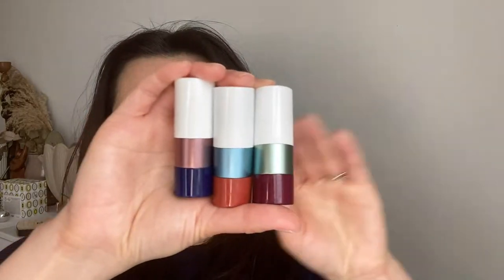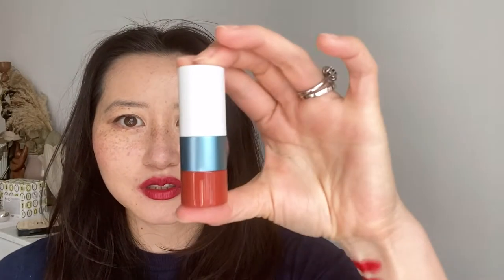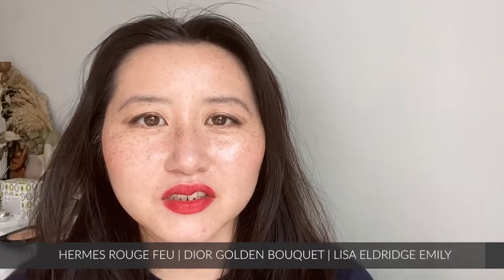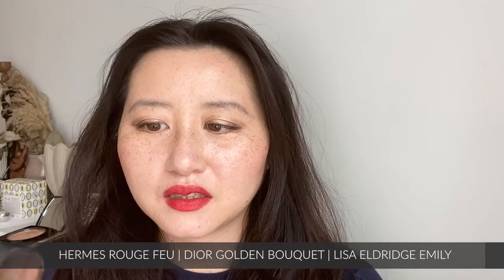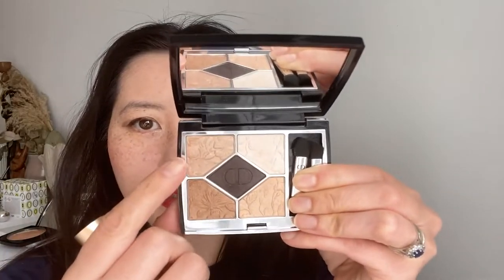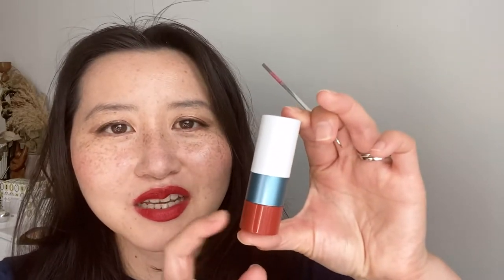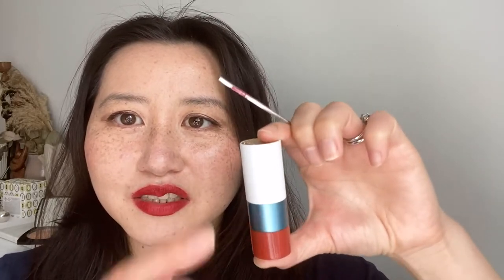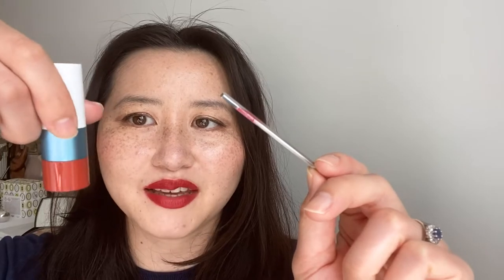Hermès Fall Winter 2022 Lipsticks | Swatches & Demo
Hermes Fall Winter 2022 Lipsticks Rouge Feu, Rouge Cinabre, Rouge Grenat | Swatches & Demo

Thank you for checking out today's video! 🤍

Chanel Les Beiges Water-Fresh Complexion Touch (Touche de Teint) in B20 mixed with No1 de Chanel Foundation in B10
Chanel Les Beiges Water-Fresh Blush (Eau de Blush) in Warm Pink
Lisa Eldridge Enlivening Blush in Pretty Pink (not currently available)*
Dior 5-Couleur Golden Bouquet eyeshadow palette
Lisa Eldridge Liquid Lurex eyeshadow in Emily

Naturisimo (THEARTBEAUTE15 15% new customers)

About my skin:
Fair neutral | Normal sensitive dehydrated

Other foundation matches:
No1 de Chanel - B10
Burberry Fresh Glow Foundation - 01 Porcelain
MAC NC15/20 mixed with NW15/20